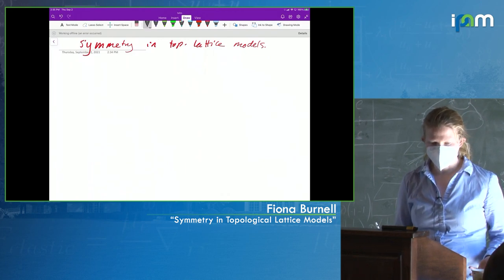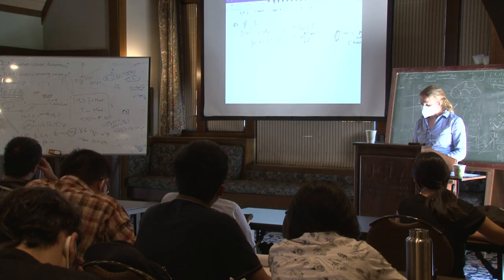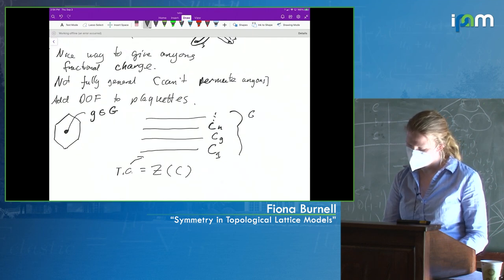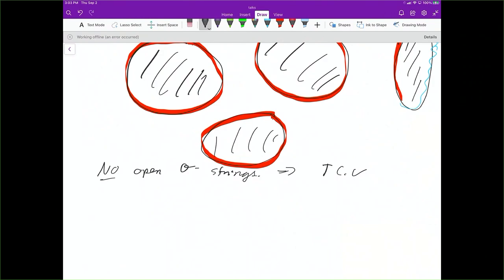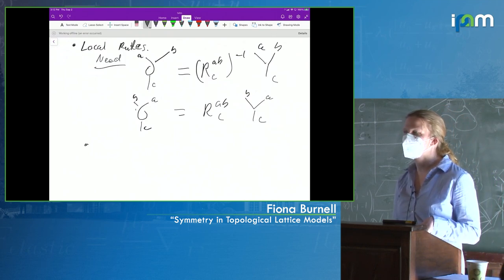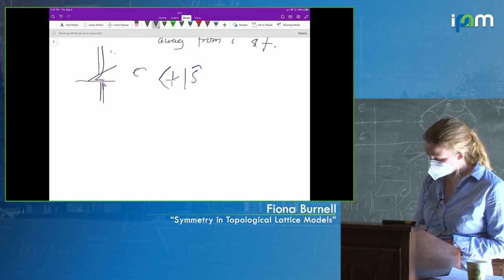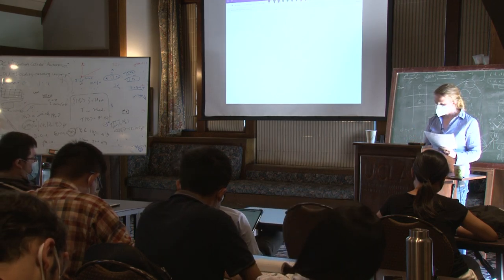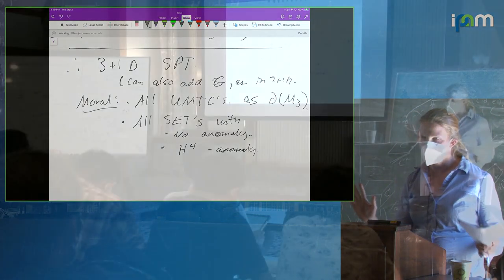Fiona Burnell - Symmetry in Topological Lattices - IPAM at UCLA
Recorded 02 September 2021. Fiona Burnell of the University of Minnesota, Twin Cities, presents "Symmetry in Topological Lattices" during IPAM's Graduate Summer School: Mathematics of Topological Phases of Matter.